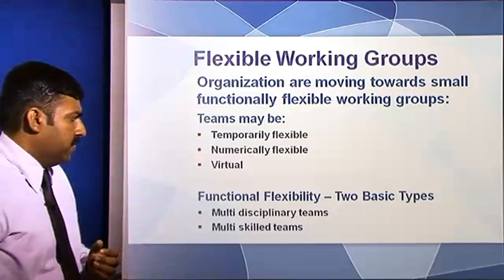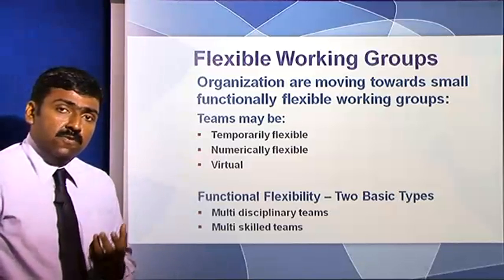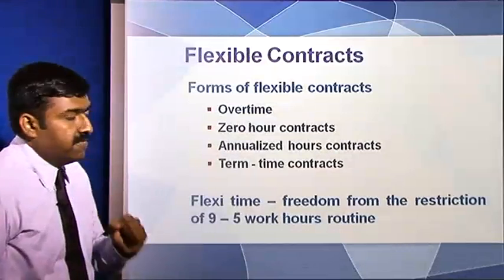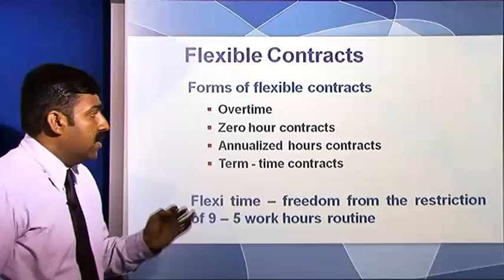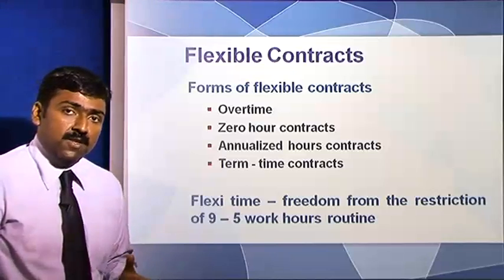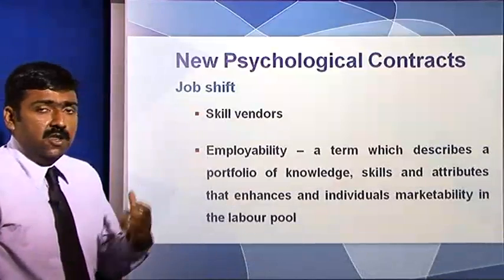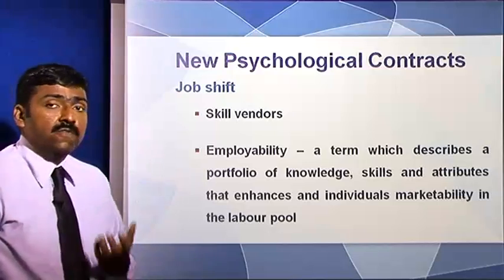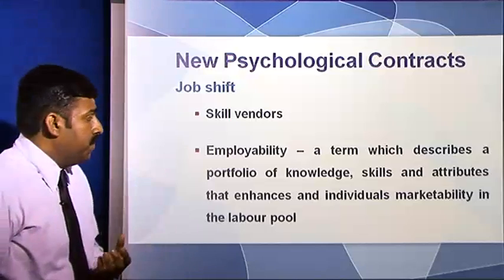Unlocking HR Flexibility | Key Challenges and Solutions!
Human Resource : Issues in Flexibility !
Stayinformed with Big Videos
IMPORTANT